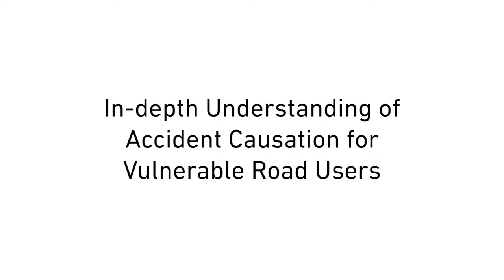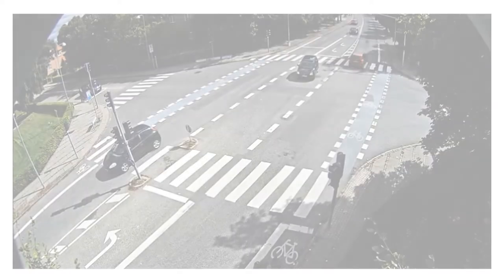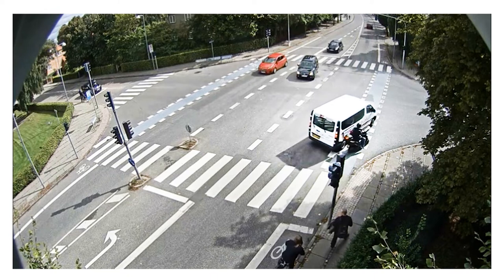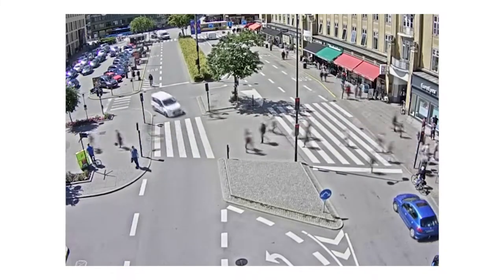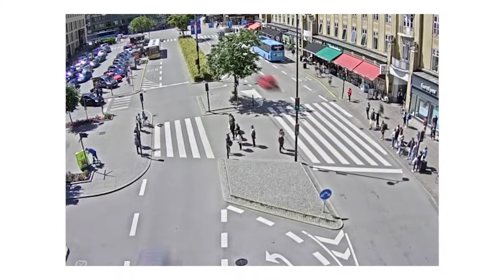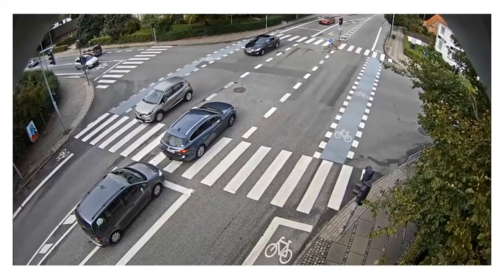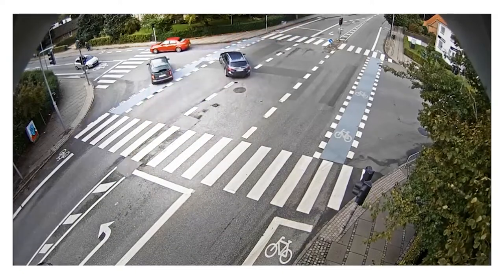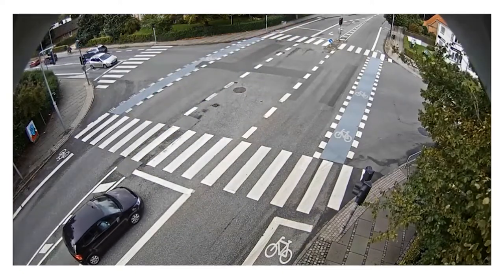Collecting Traffic Video Data Using Portable Poles: Survey, Proposal, and Analysis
Several initiatives have been launched to help prevention of traffic accidents
and near-accidents across the European Union. To aid the overall goal of reducing
deaths and injuries related to traffic, one must understand the causation
of the traffic accidents in order to prevent them. Rather than deploying a
person to physically monitor a location, the task is eased by camera equipment
installed in existing infrastructure, e.g. poles, and buildings, etc. In rural
areas there is however a very limited infrastructure available which complicates
the data acquisition. But even if there is infrastructure available in either
the rural area or the urban area, this might not serve as an ideal position to
capture video data from. In this work, we survey and provide an overview of
available and relevant portable poles setups with respect to capturing data in
both urban areas and rural areas. The conclusion of the survey shows a lack
of a mobile, lightweight, compact, and easy deployable portable pole. We
therefore design and develop a new portable pole meeting these requirements.
The new proposed portable pole can be deployed by 2 persons in 2
hours in both rural areas as well as urban areas due to its compactness. The
deployment and usage of the new portable pole is a complimentary tool,
which may improve the camera capturing angle in case existing infrastructure
is insufficient. This ultimately improves the traffic monitoring opportunities.
Further, the survey of selected portable poles provides an excellent overview
and can aid multiple applications within road traffic.